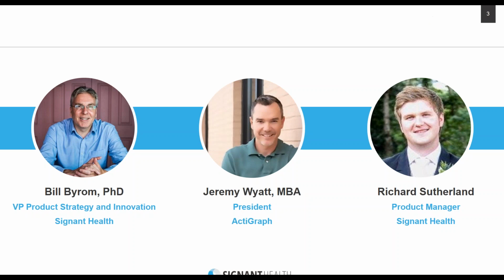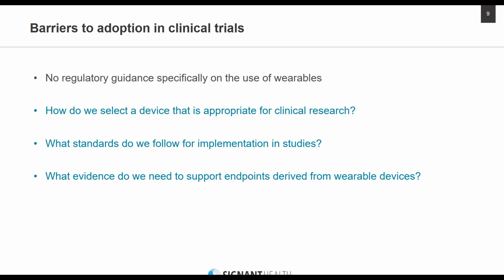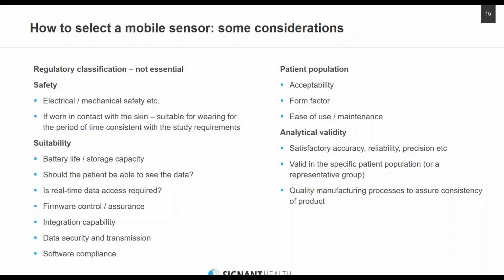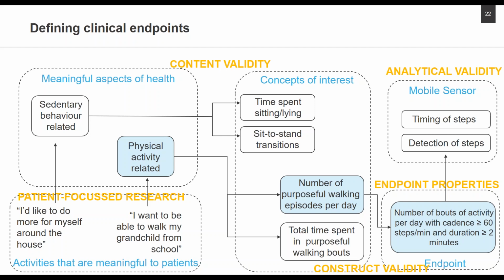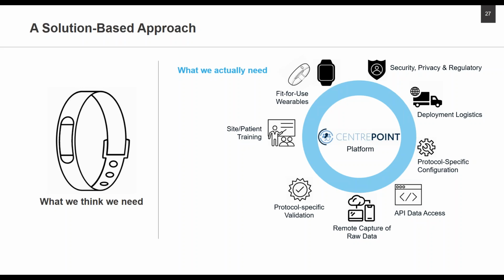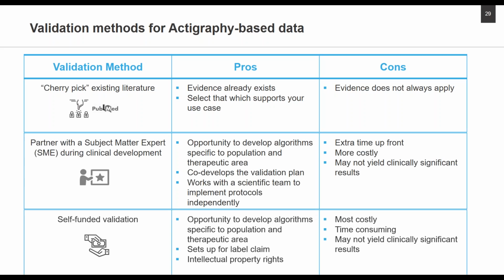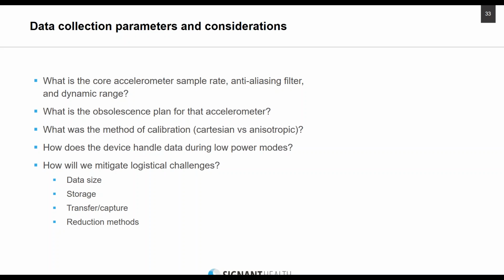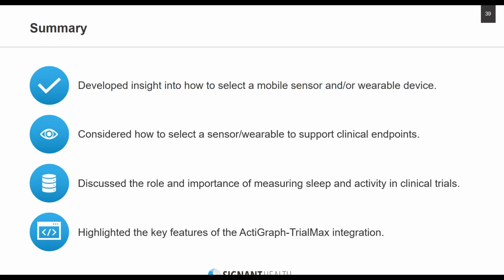Selecting and implementing mobile sensors to collect clinical trial endpoint data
Today, less than 15% of clinical trials capture data from mobile sensors. In many cases these data are used to derive exploratory endpoints, but in some cases they are being used for primary or secondary endpoints.

Mobile sensors collect data that can measure aspects of health and function which are difficult to assess by other means and they enable more frequent assessment outside of the clinic environment. In clinical research, they have the potential to provide deeper insight into intervention effects. However, uncertainty remains in how to select a device that is acceptable to regulators and patients, how to implement mobile sensors appropriately within study protocols, and how to interpret the data they provide.

In this webinar, our experts discuss these topics with particular reference to activity and sleep monitoring. They explore current thinking on evidentiary requirements to support mobile sensor selection and clinical endpoint development, as well as approaches to operationalizing the use of mobile sensors that account for the site staff and patient experience.

Topics of discussion:
● Criteria for selecting mobile sensors suitable for clinical trials
● Considerations for deriving validated endpoints that support labeling claims
● Approaches to implementation of mobile sensors in clinical trials